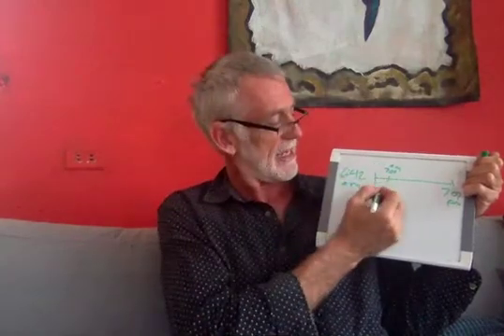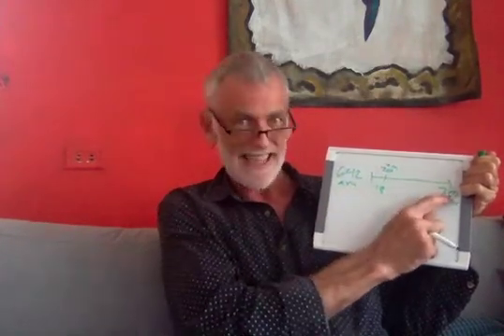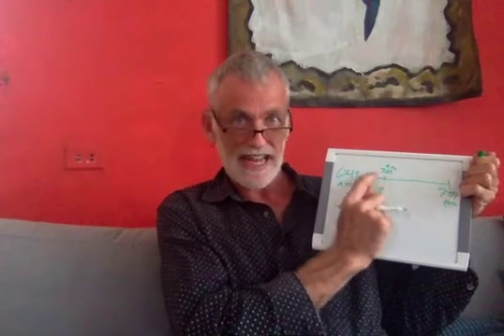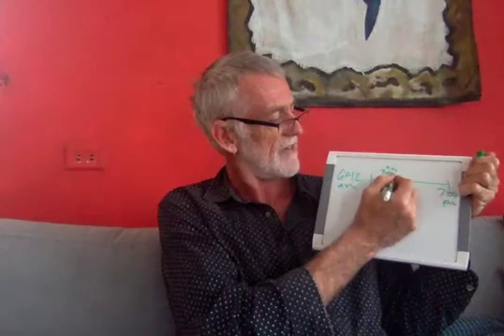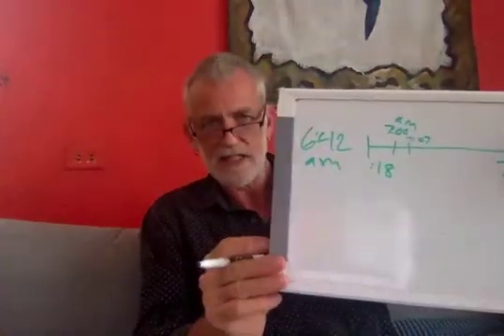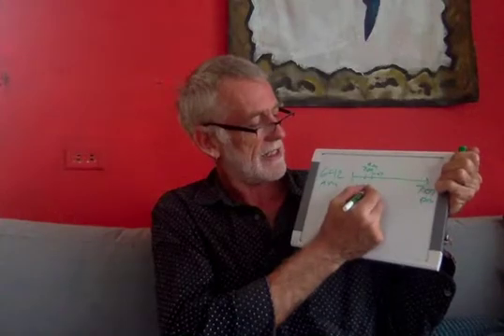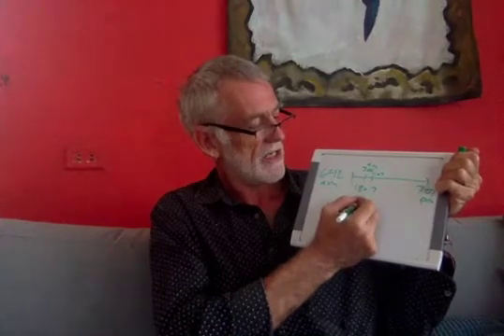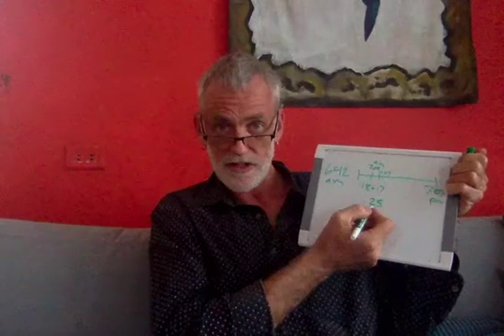SCIENCE pages 505 516